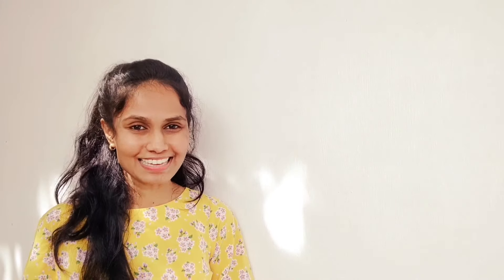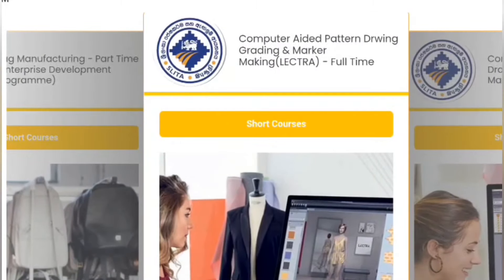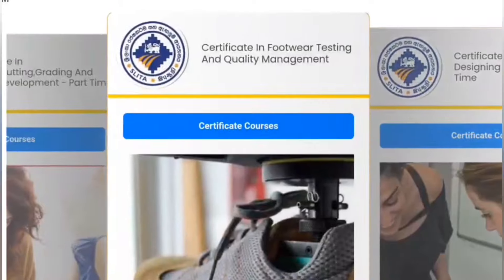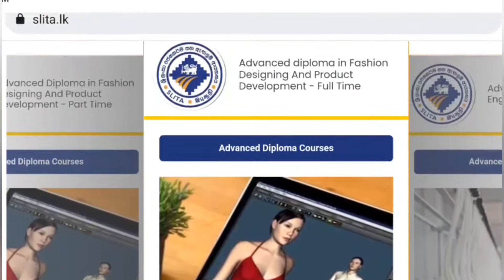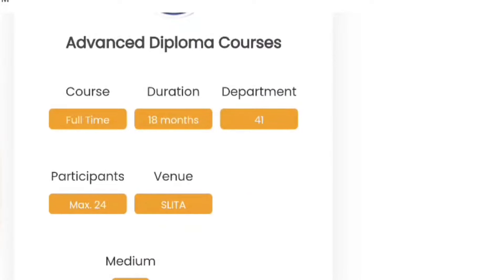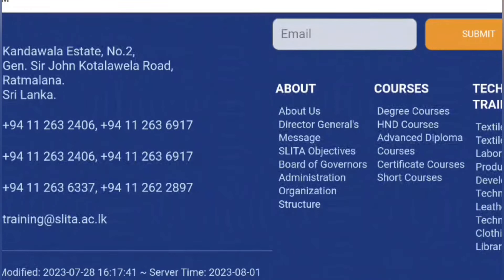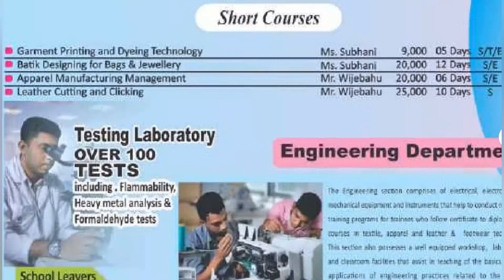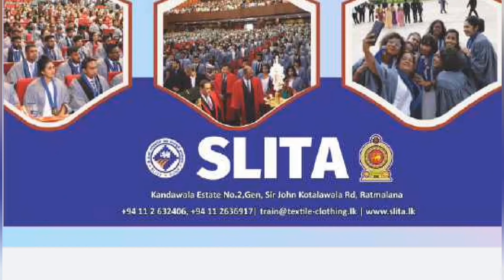SLITA COURSES (SLITA එකේ පාඨමාලා ගැන විස්තරයක් ) | SLITA fashion design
Certificate In Footwear Designing Technology - Full Time

Certificate In Merchandizing Management - Full Time

Certificate In Sewing Machine Mechanic Programme - Full Time

Certificate In Fabric Technology - Full Time

Certificate In Footwear Manufacturing Technology - Part Time

Certificate In Clothing Technology - Full Time

Certificate in Garment Washing, Dyeing And Finishing Technology - Part Time

Certificate In Garment Quality Management - Full Time

Certificate In Textile Colouration & Finishing Technology - Part Time

Certificate In Knitting Technology - Part Time

Certificate In Work Study For Apparel Industry - Full Time

Certificate In Textile & Apparel Management - Part Time

Certificate In Garment Production Management - Full Time

Certificate In Pattern,Cutting,Grading And Styling Development - Full Time

Certificate In Operational Management For Apparel Industry - Part Time

Certificate In Footwear Manufacturing Technology - Full Time

Certificate In Application Of Motion Time Measurement (MTM) - Part Time

Certificate In Work Study And Factory Management - Part Time

Certificate In Garment Production Management - Part Time

Certificate In Sewing Machine Operator Training (Leather & Footwear)

Certificate In Pattern,Cutting,Grading And Styling Development - Part Time

Certificate In Footwear Testing And Quality Management

Certificate In Garment Production Technician - Part Time

Certificate In Colour Theory & Colour Matching - Full Time

Certificate In Fabric Technology - Part Time

Certificate In Merchandizing Management - Part Time

Certificate In Garment Quality Management - Part Time

Certificate In Footwear Designing Technology - Part Time